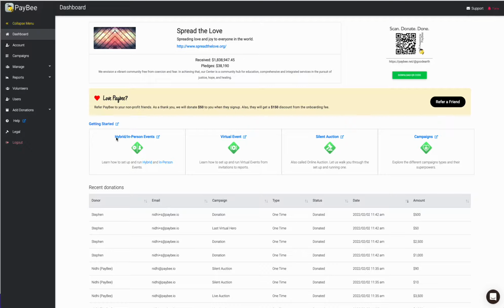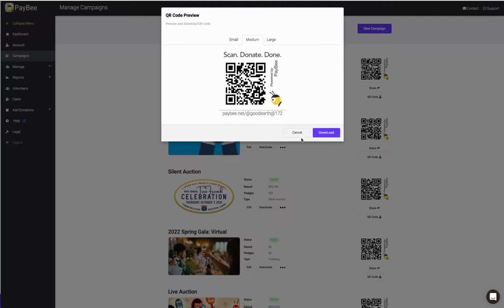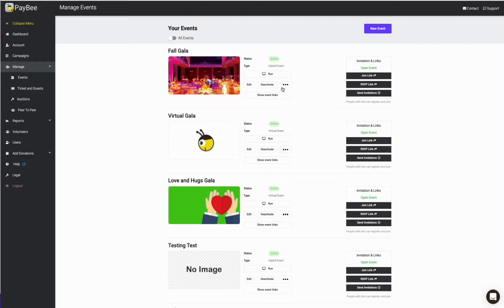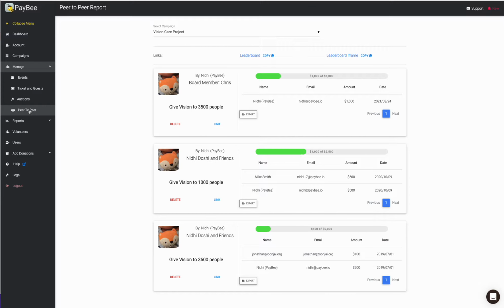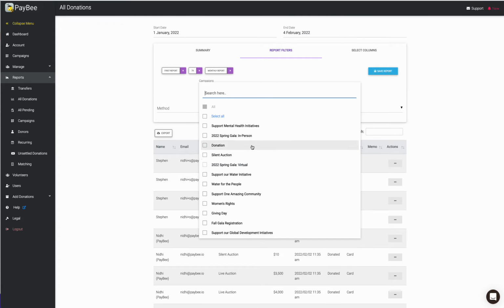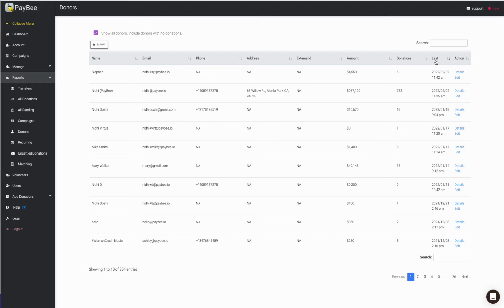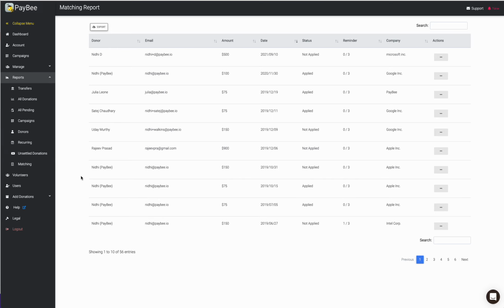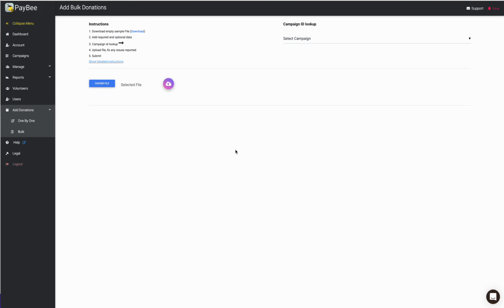PayBee Backend Quick Overview